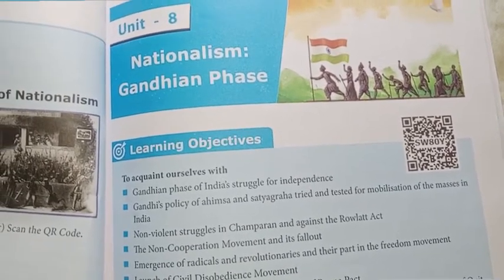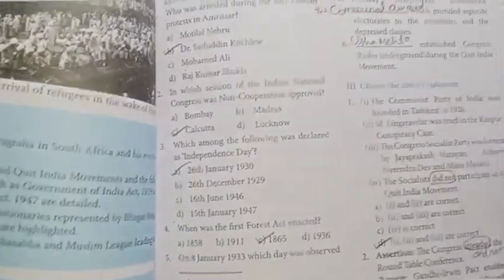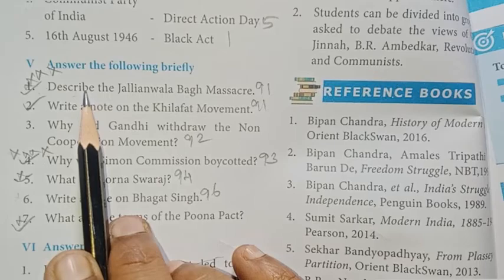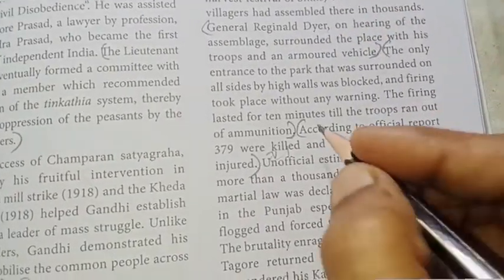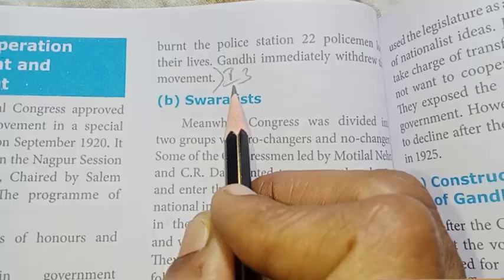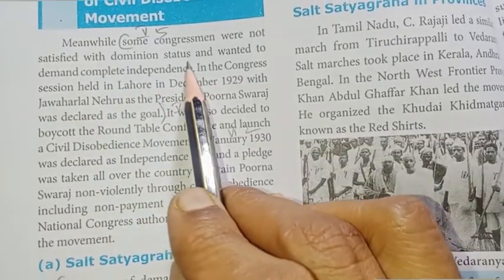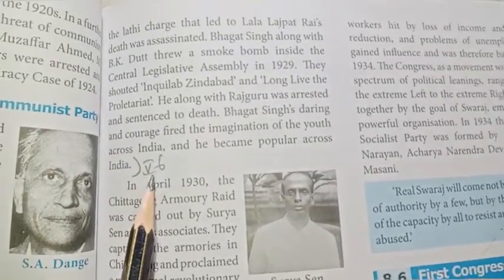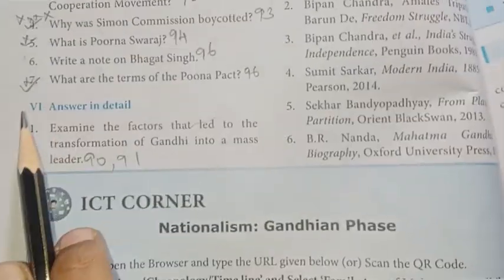10th Std ,- Social | Unit 8 - Nationalism : Gandhian Phase | Book Back Exercise